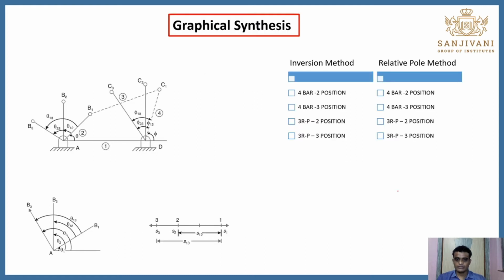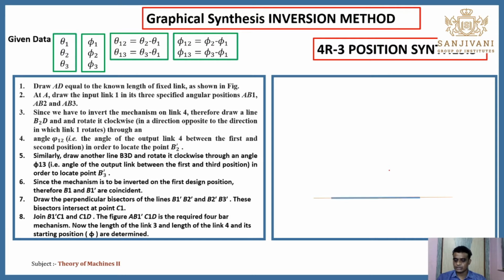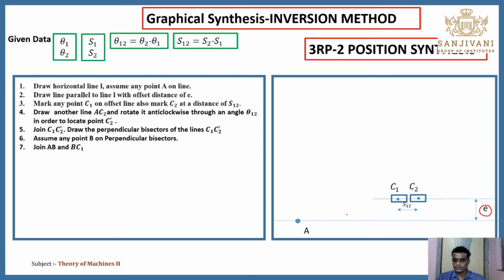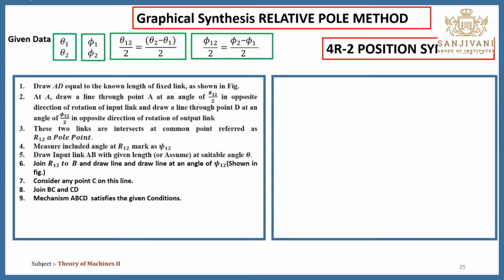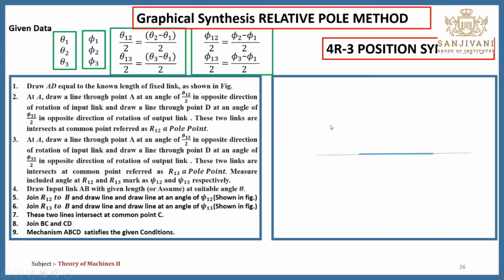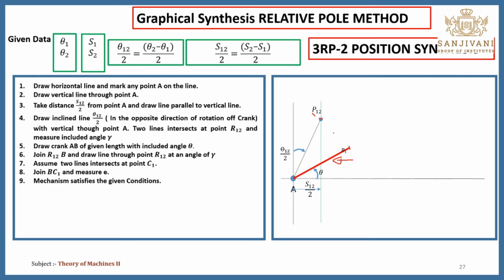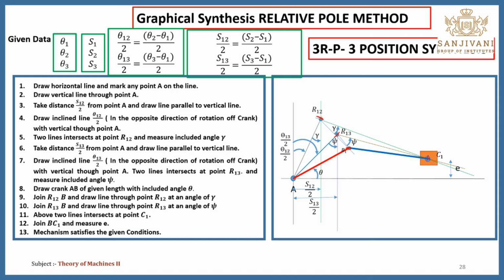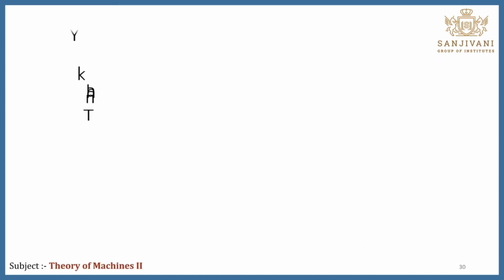SYNTHESYS OF MECHANISM- PART 2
SYNTHESYS OF MECHANISM- GRAPHICAL METHODS